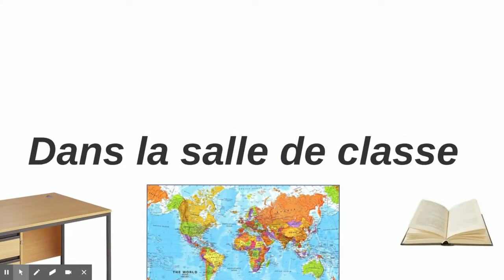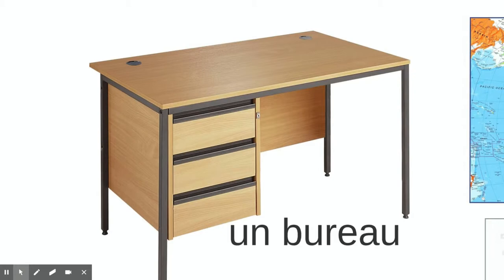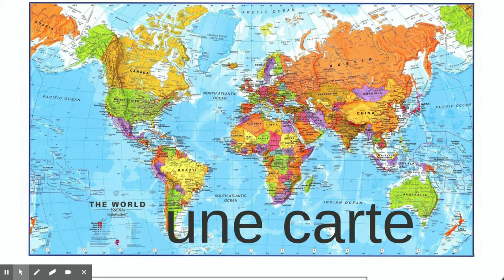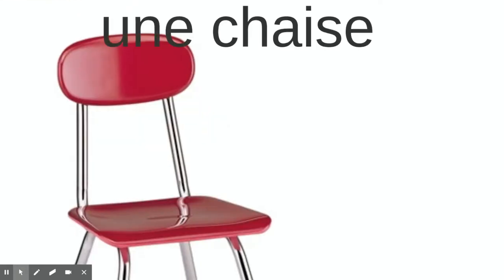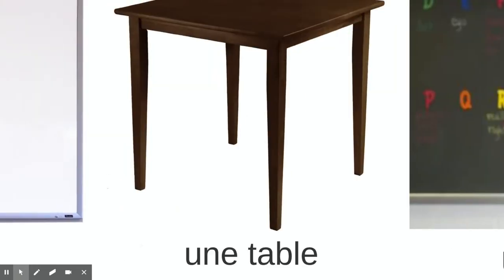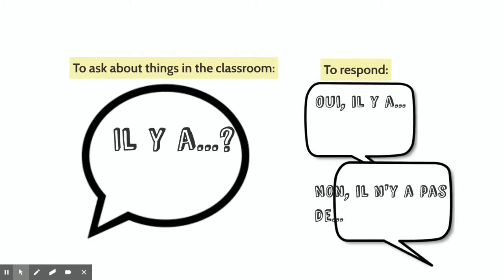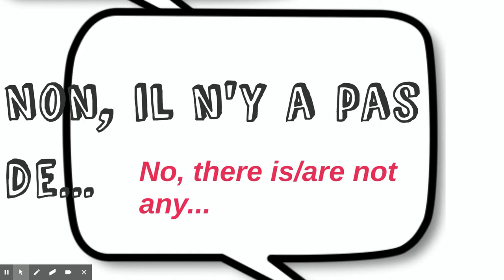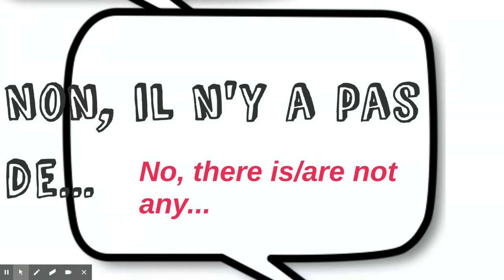F1 CH 1 Vocab 2